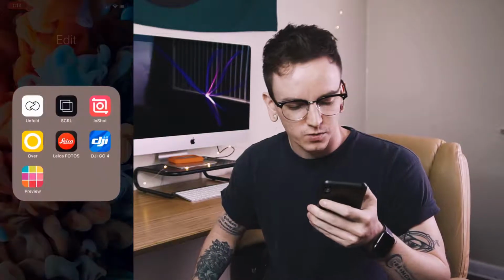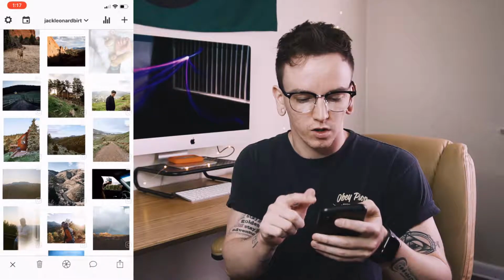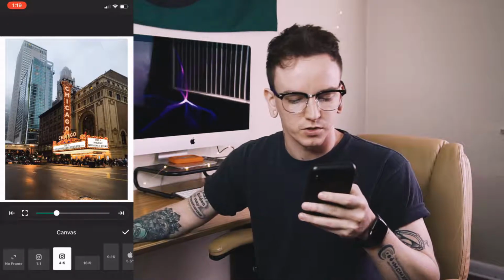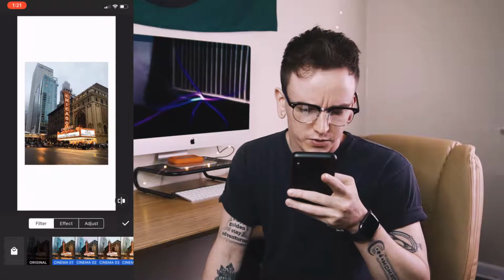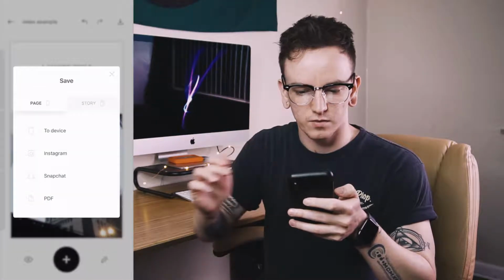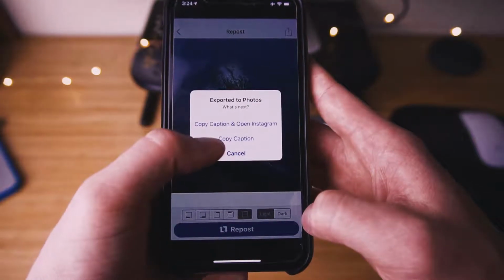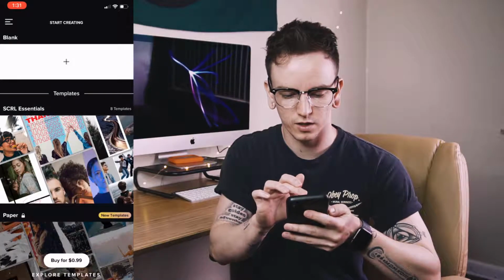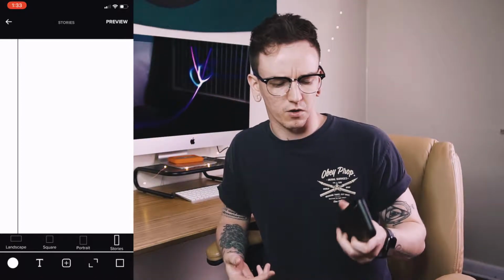The Top 5 Apps I Use For Social Media in 2021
Today I am showing you the Top 5 Apps I Use For Social Media. Very useful and great apps. Majority of these are free, but some are a few bucks, but are well worth it. I've used these for the past few years and love them, hope you do to!